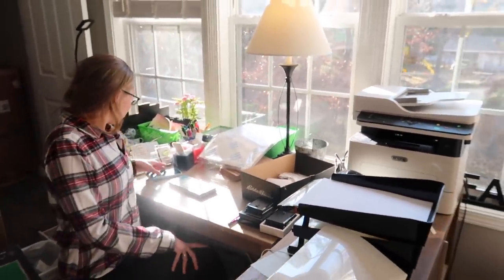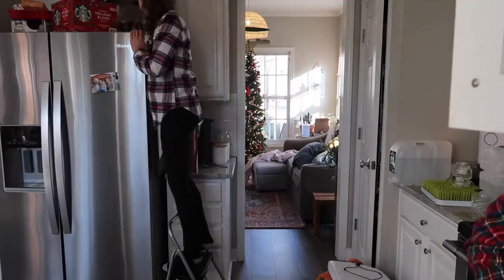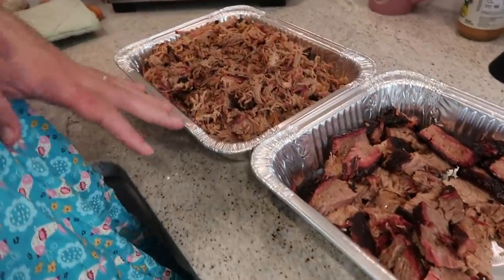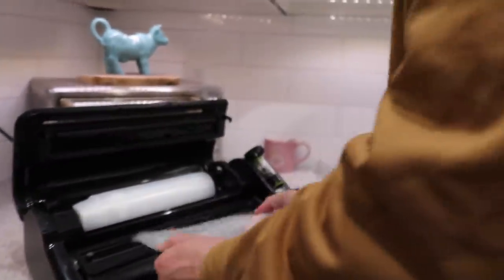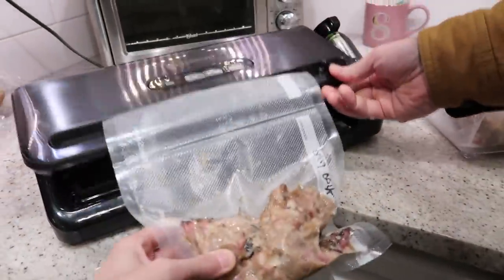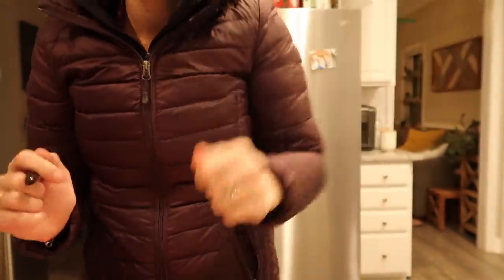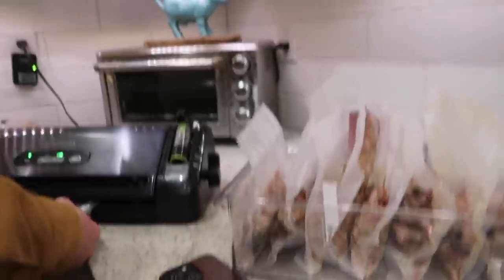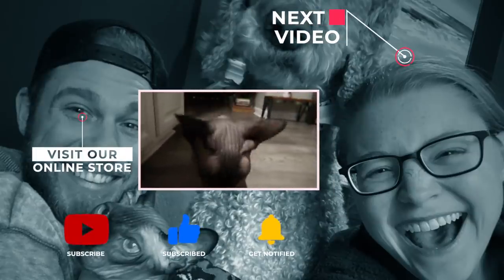It Makes My Heart Skip a Beat! ❤️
[Vlog 12.8.21] - Prepping for baby with freezer meals & excited hearts!

Welcome to The Frey Life daily vlogs! We are Peter & Mary, a married couple in our early 30's, showing the ups and downs of everyday life with CysticFibrosis, a genetic lung disease that Mary was born with. In August 2019, Mary started a new CF medication that changed the trajectory of our future, and we are now in the process of growing our family through adoption. We have an adorable standard poodle, Oliver, and a hairless sphynx cat, Harry. It's our hope that these videos can be an encouragement to to celebrate the little things in life and find joy amidst a world full of hard realities!